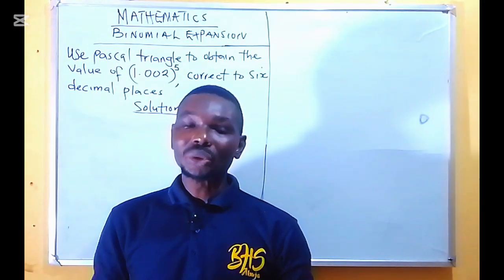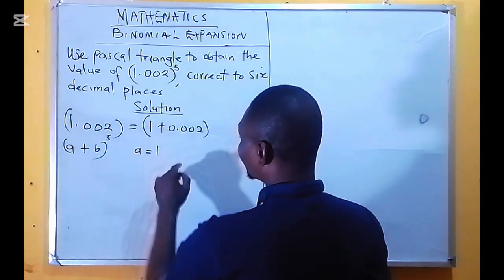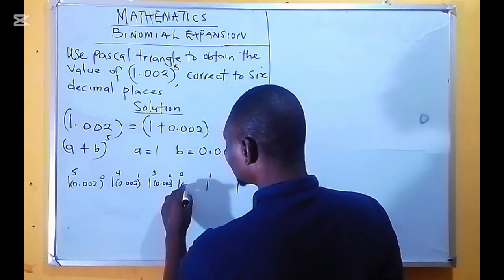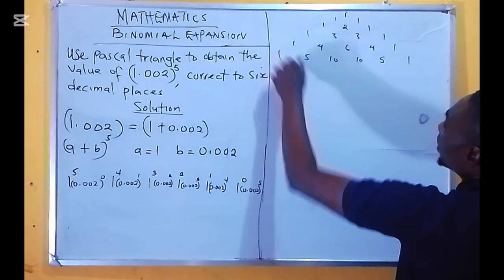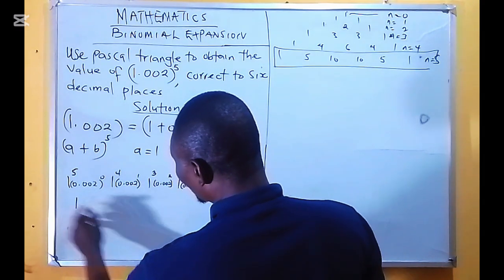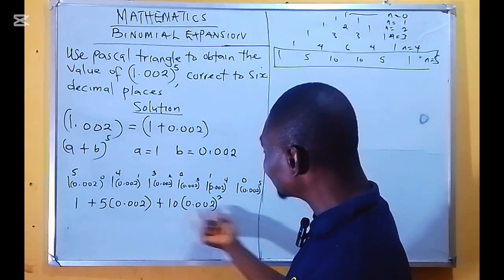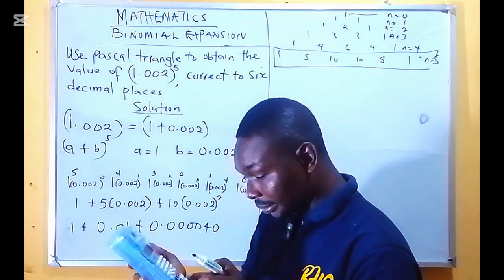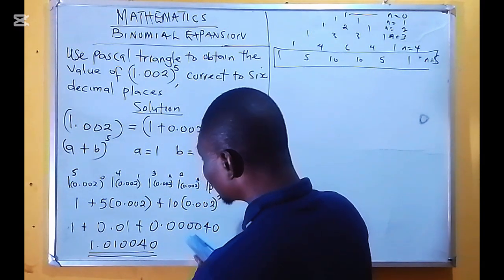How to use Pascal triangle to expand binomials in 5mins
Master Binomial Expansion the easy way using Pascal’s Triangle!
In this step-by-step maths tutorial, I show you how to expand binomial expressions quickly without stress — perfect for JAMB, WAEC, NECO, and SS1–SS3 Mathematics students.

📖 What You’ll Learn:

How Pascal’s Triangle works in binomial expansion

Shortcuts to save time in exams

Common mistakes and how to avoid It